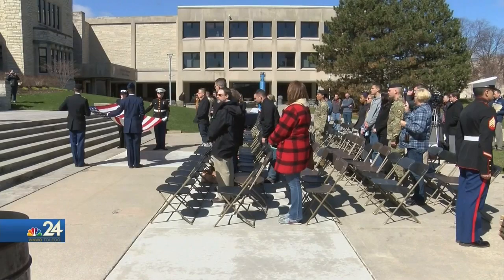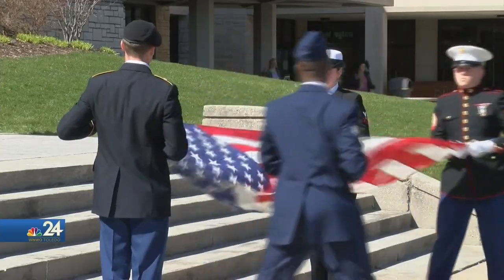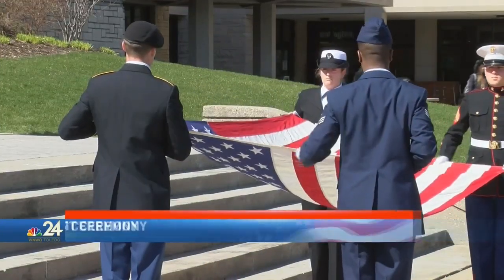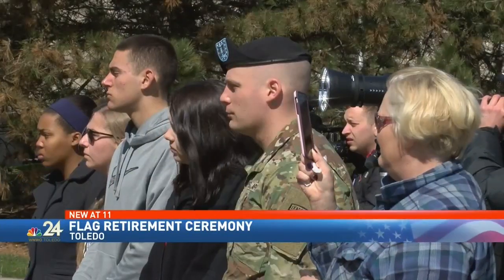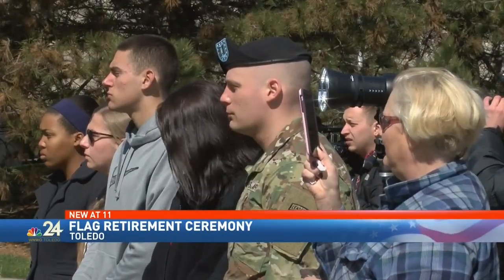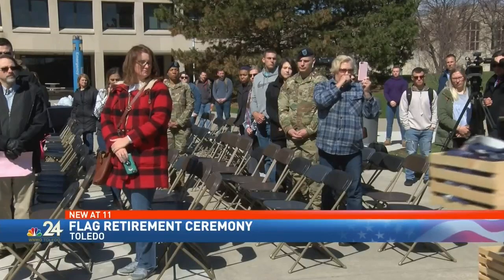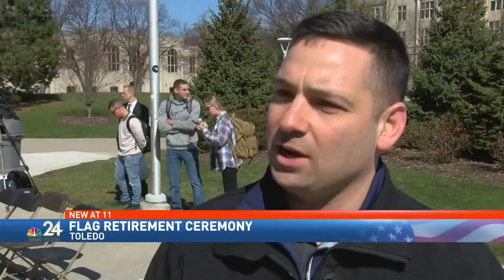Flag retirement ceremony